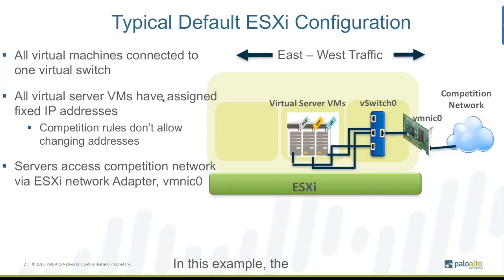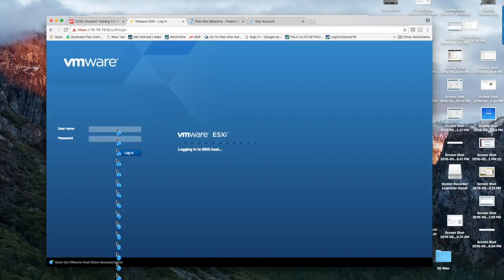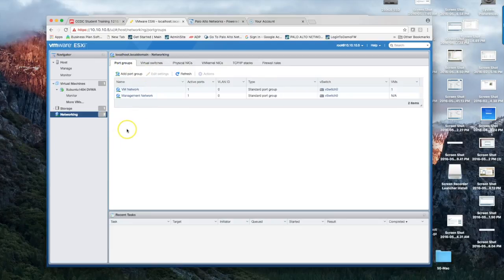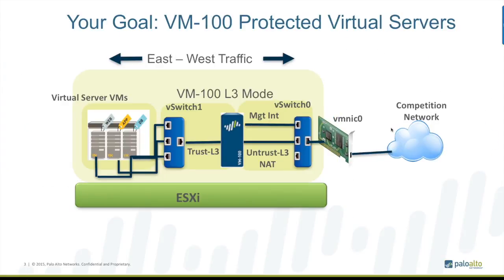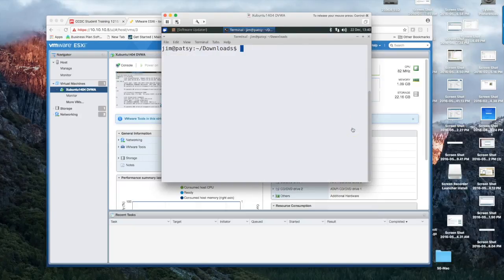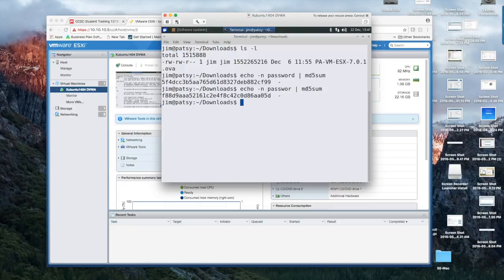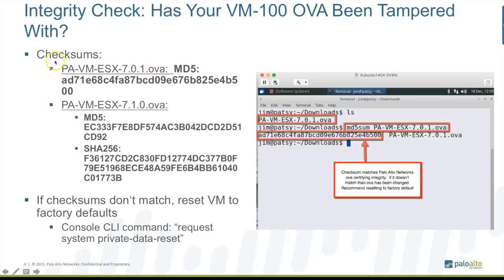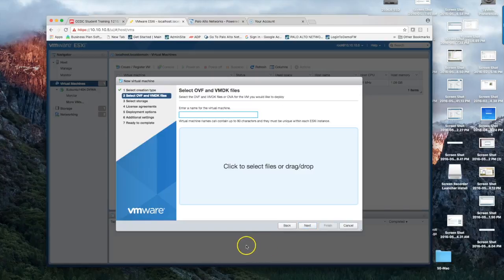CCDC_Training_1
This video covers:, the network architecture you will use to deploy your VM-100 firewall appliance to protect your virtual servers running on same ESXi, the default ESXi host configuration, the employment of a checksum on your VM-100 firewall appliance ova to insure integrity and importing your VM-100 ova on to your ESXi host.